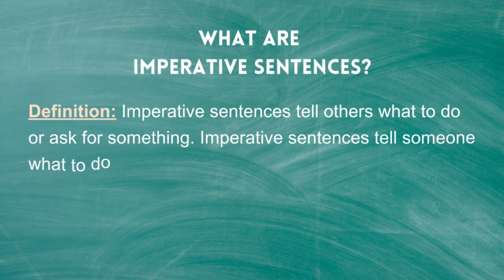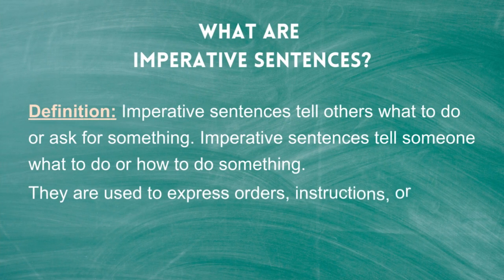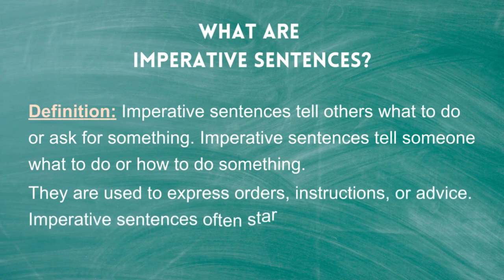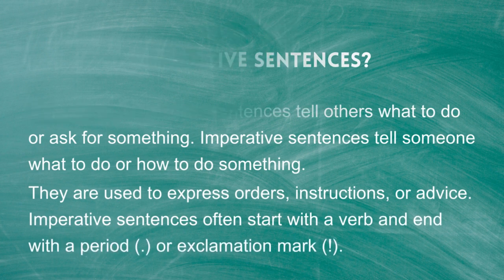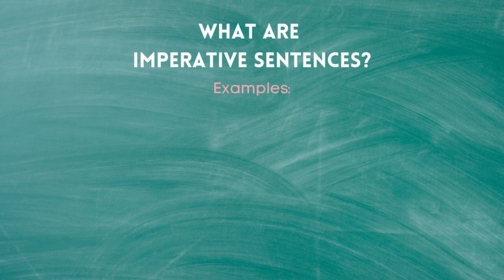Learn Imperative Sentences (and write like a pro)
Understanding Imperative Sentences with Examples. In this session, we'll explore the world of imperative sentences and their importance in English grammar.

Whether you're a beginner or aiming to improve your language skills, this tutorial aims to provide you with a solid grasp of imperative sentences.

Through practical and relatable examples, we'll equip you with the skills to create clear and impactful commands and requests. Join us on this journey of language discovery as we uncover the essentials of imperative sentences and how to use them effectively.

To read more about Imperative Sentences and look at some commonly used Imperative Sentences, please